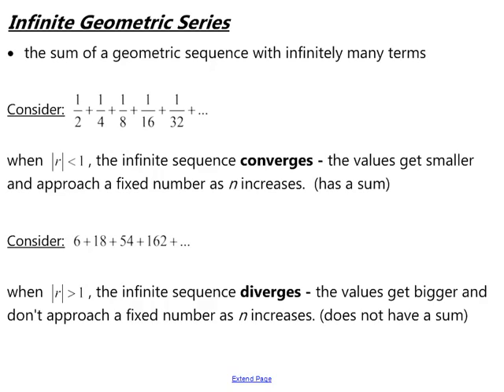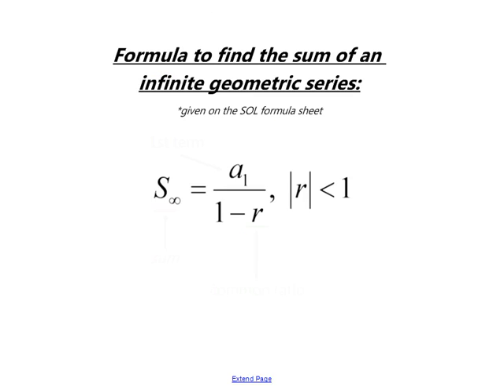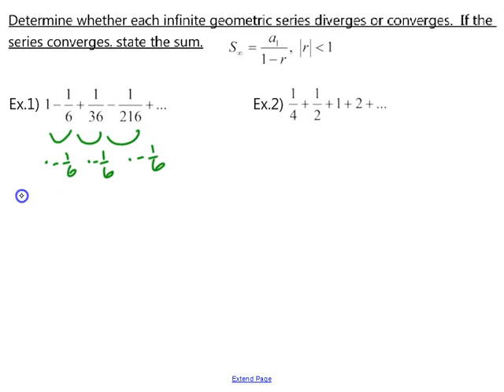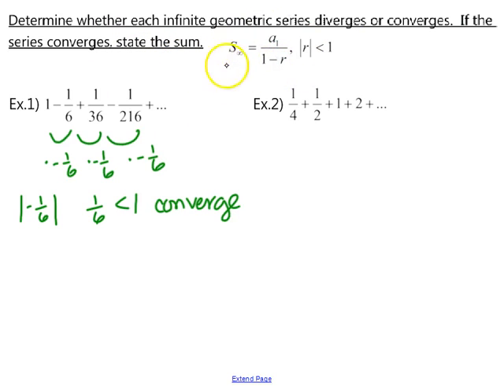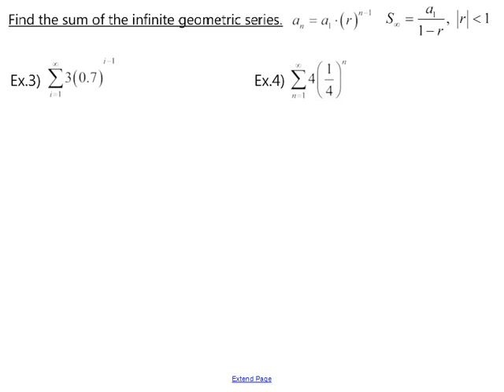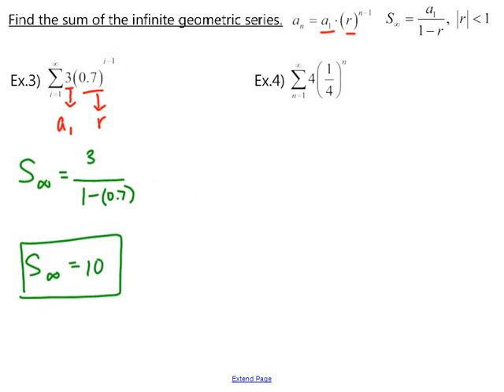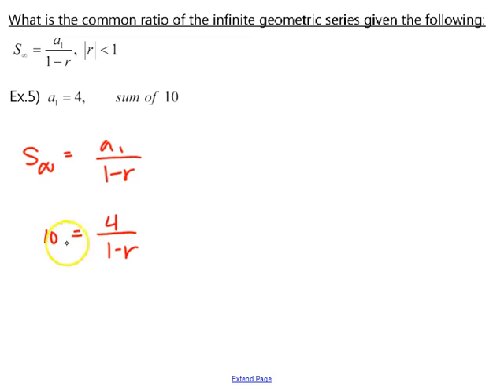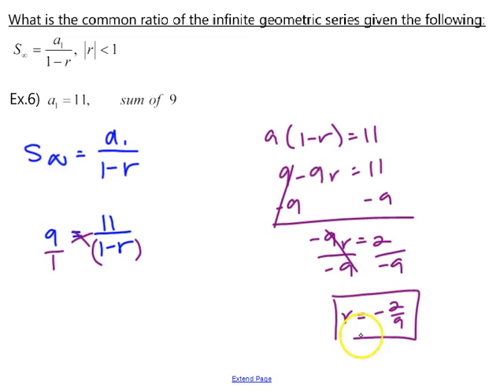Infinite Geometric Series